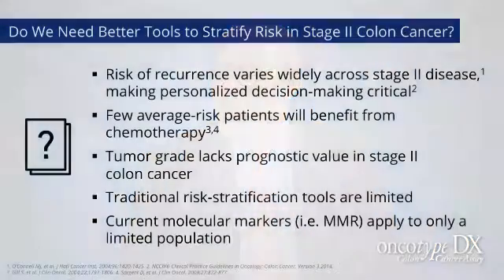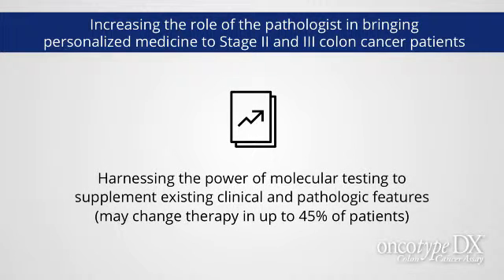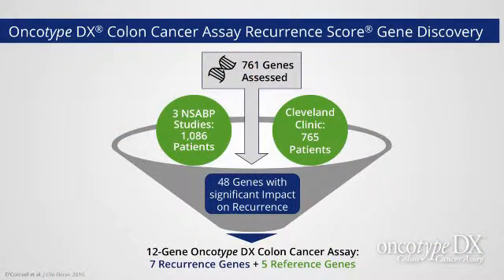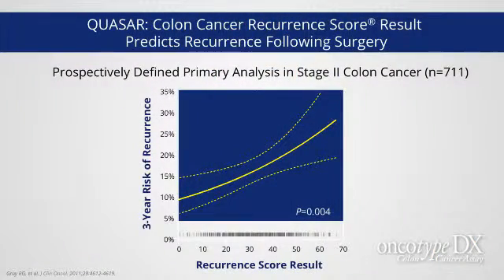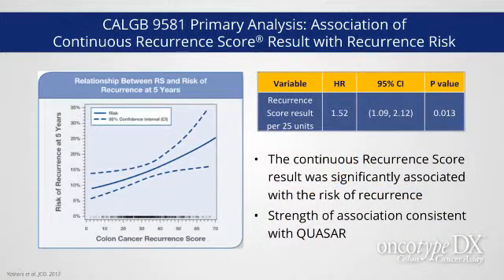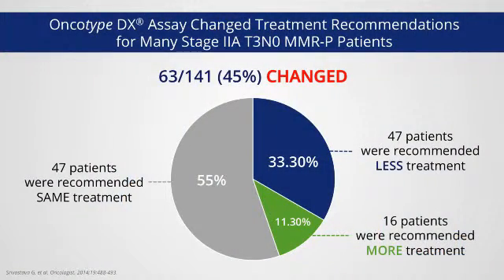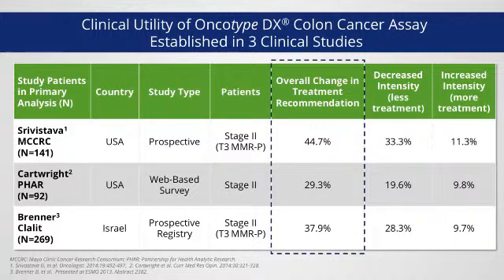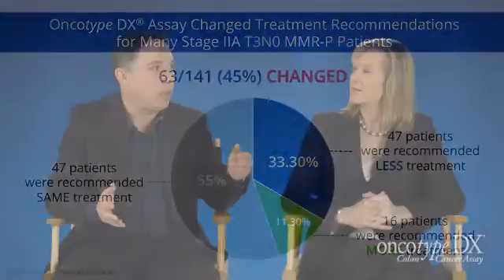Colon Cancer Roundtable: The Clinical Utility of the Oncotype DX Colon Cancer Assay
Dr. Howard Hochster, Dr. Deborah Nagle, and Dr. Darren Wheeler discuss the development, validation, and clinical utility studies of the Oncotype DX Colon Cancer Assay.